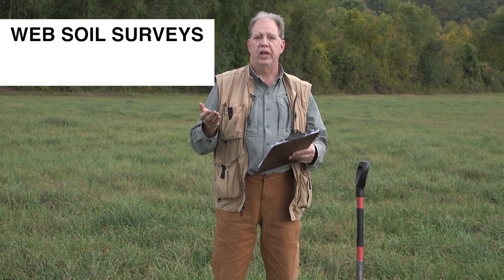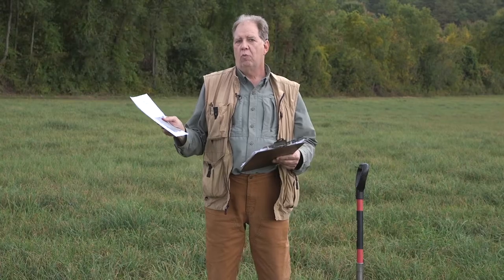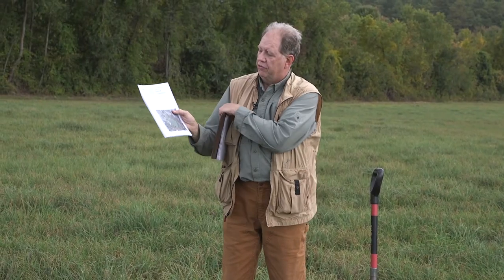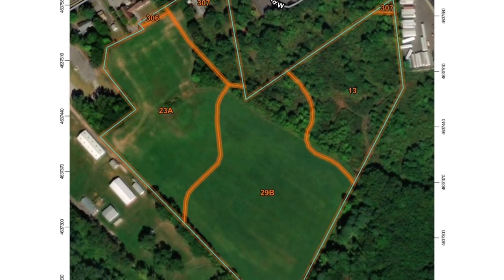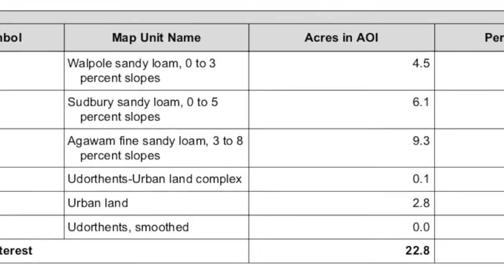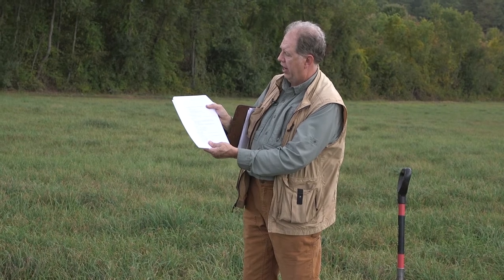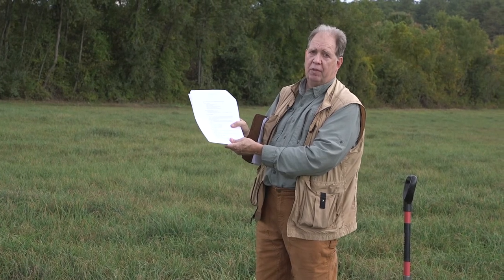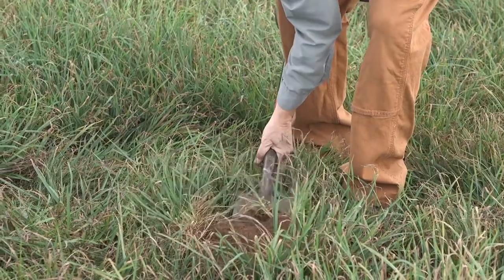Site Assessment: Soil Testing and Management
This 10-part Site Assessment series was filmed on a farm and covers all the elements of our Site Assessment Worksheet. It is intended both to prepare trainers to lead a site assessment workshop and to accompany trainings where an in-person site assessment is not feasible.

The Site Assessment worksheet is one of many action-oriented worksheets of Farmland for the Next Generation: Land Access Training Curriculum. This 8 part curriculum is designed to support agricultural service providers who work with beginning producers as they seek to secure land for their ag operations.

Farmland for the Next Generation was created by American Farmland Trust, supported by Farm Credit and a 4-year Educational Enhancement Grant from the USDA Beginning Farmer and Rancher Development Program. Award # 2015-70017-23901.